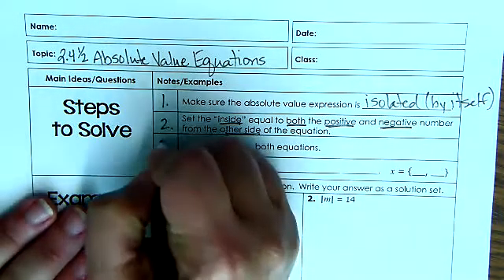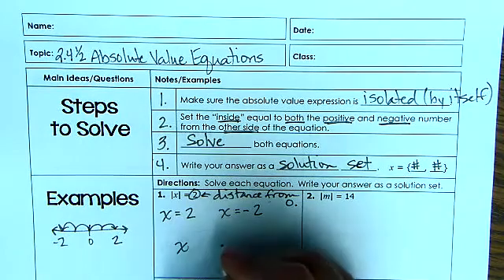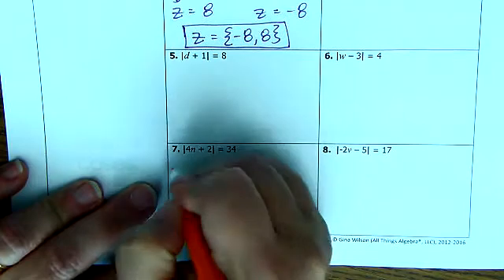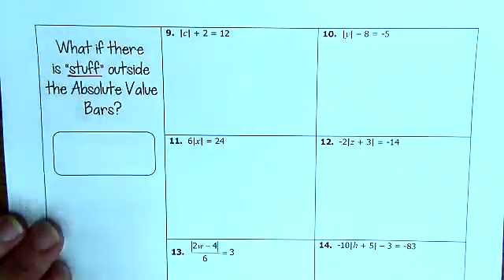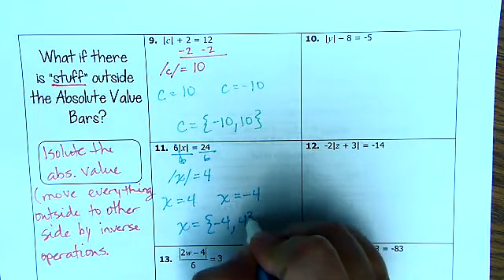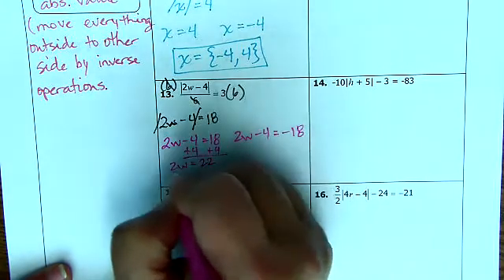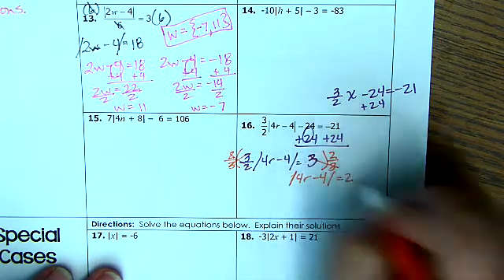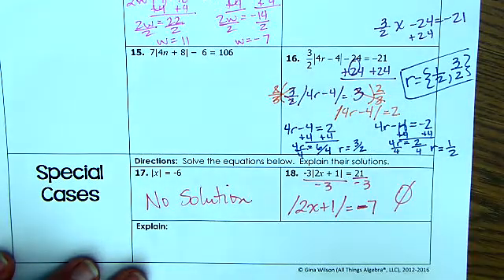2.4 1/2 Lesson Video: Abcolute Value Equations